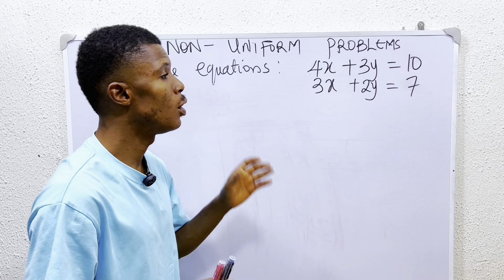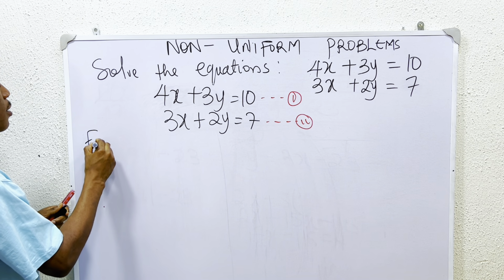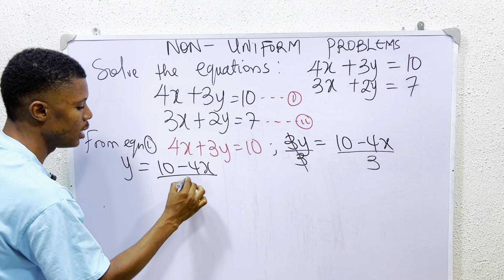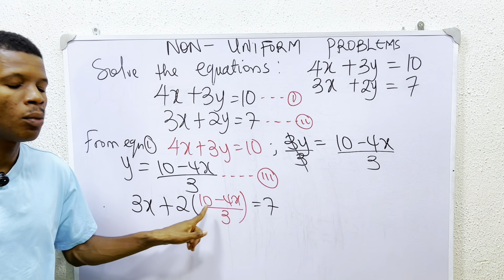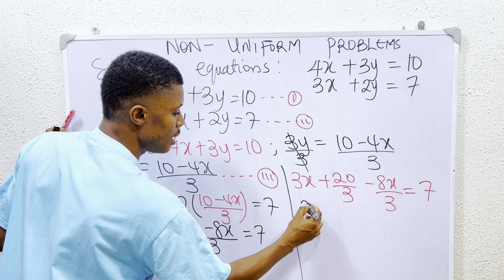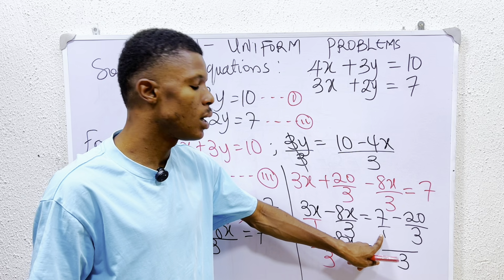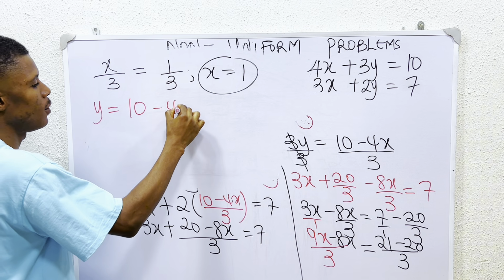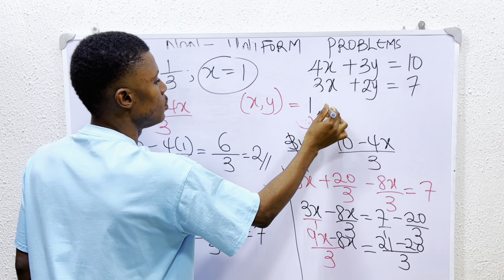Can You Solve This? | Solve 4x + 3y = 10 and 3x + 2y = 7 Step-by-Step!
Can you solve this before I do?
Let’s test your algebra skills with this fun simultaneous equation challenge:

4x + 3y = 10 \quad \text{and} \quad 3x + 2y = 7

In this video, I’ll guide you step by step through the process of solving these equations neatly and quickly — using the Substitution and Elimination Methods.

🎯 What you’ll learn:
✅ How to isolate variables easily
✅ How to apply substitution and elimination correctly
✅ How to check your answers confidently

📘 Perfect for:
 • GCSE, IGCSE, SAT, and high-school algebra students in the US, UK, and Canada
 • Anyone who wants to improve their problem-solving speed

👉 Drop your answer in the comments before I reveal mine — let’s see who solves it faster!